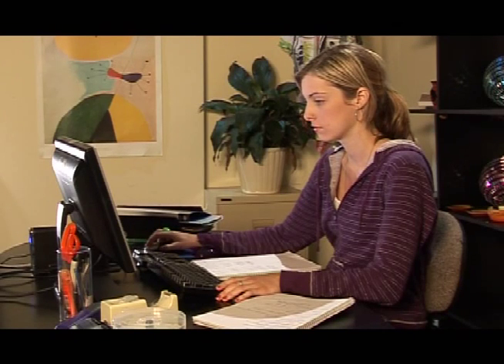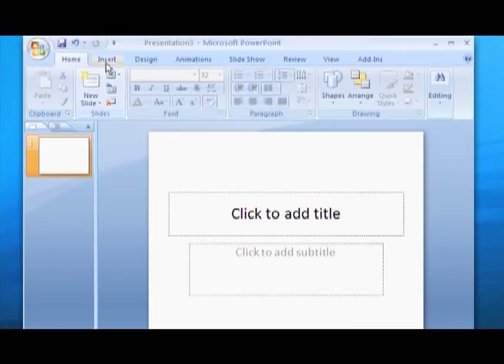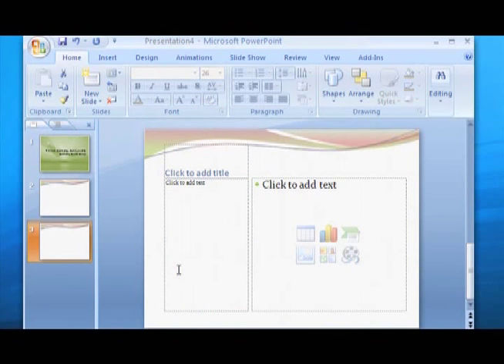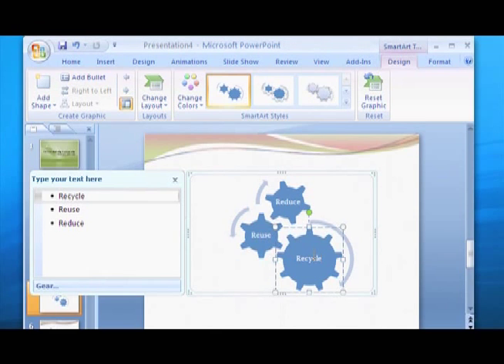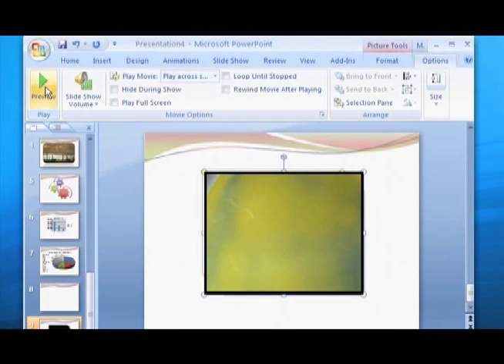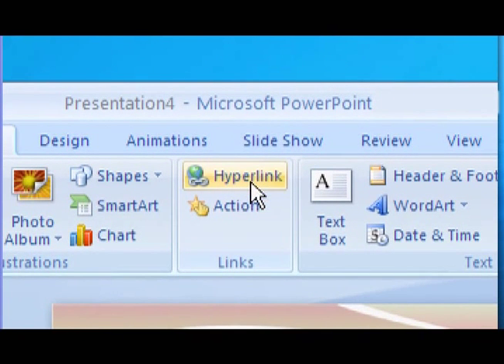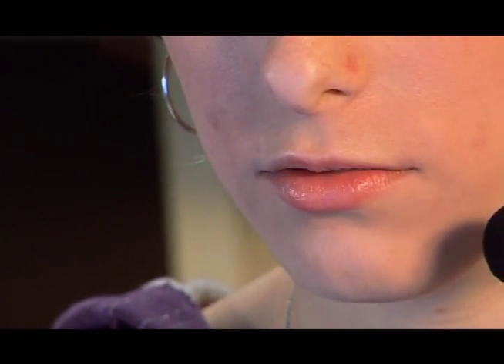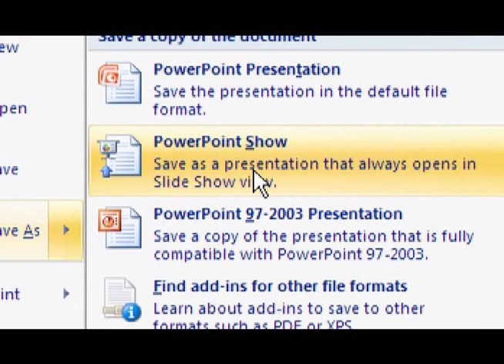POWERPOINT NTSC Title 1